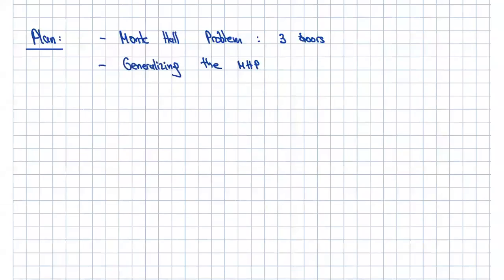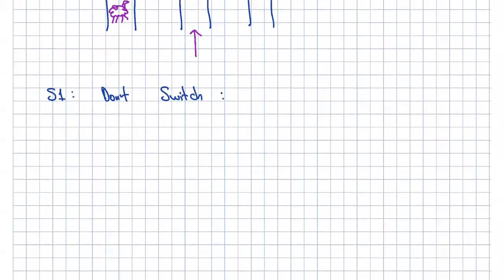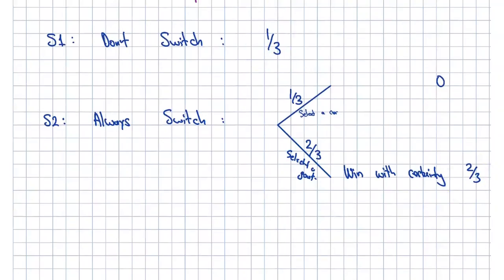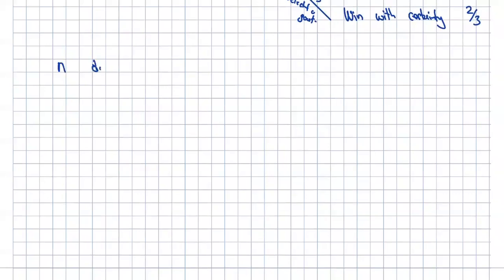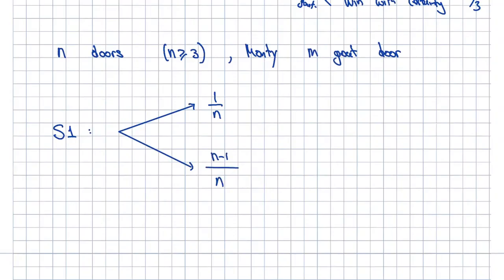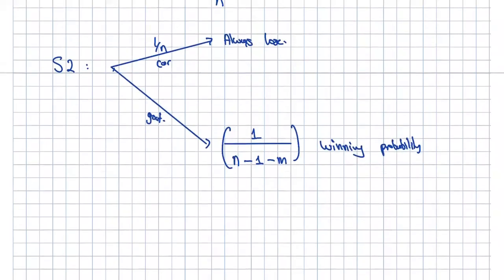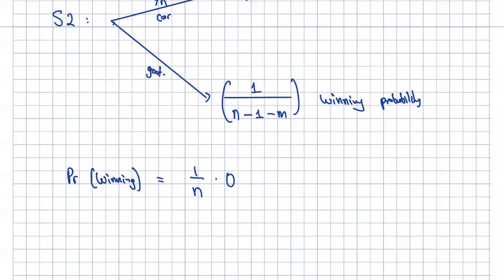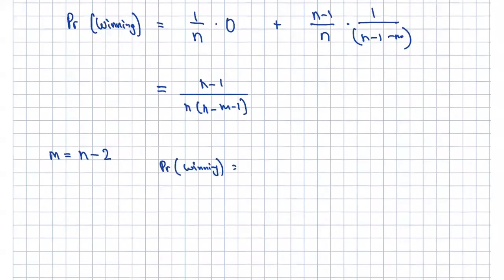Monty Hall Problem explained (3 doors, n doors)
I this video I take an intuitive and graphical approach to explain the Monty Hall problem for:

(i) 3 doors

(ii) and generalize it for N doors where M doors are open after the first choice

The generalization also helps to better understand the specific case of 3 doors.

If you are looking for a private tutor in Economics, Statistics, or Finance visit